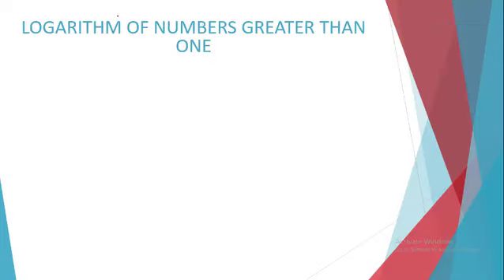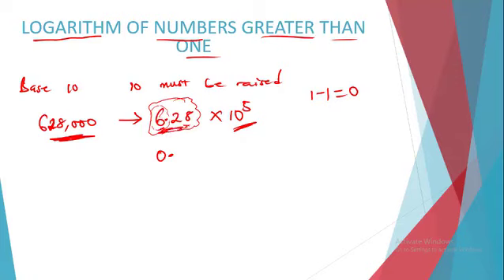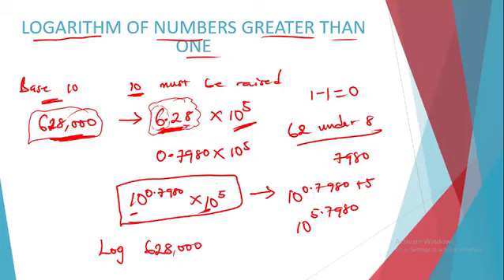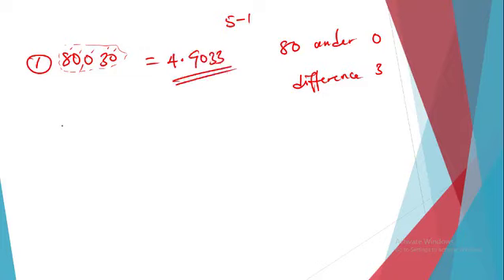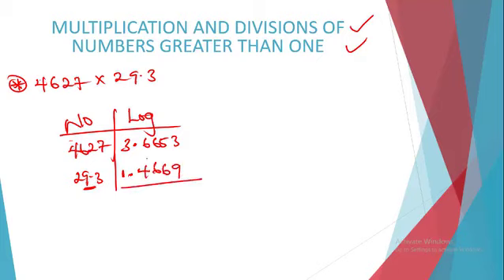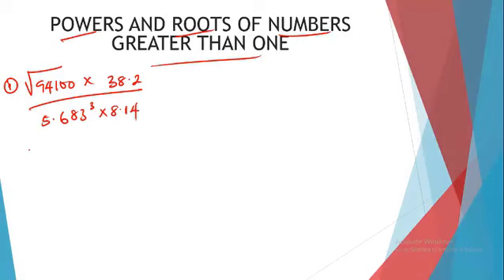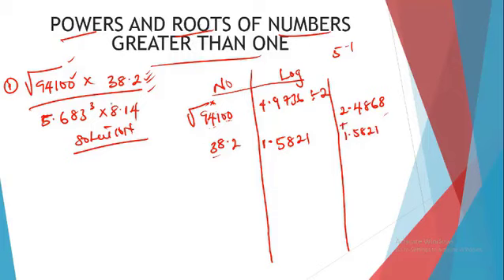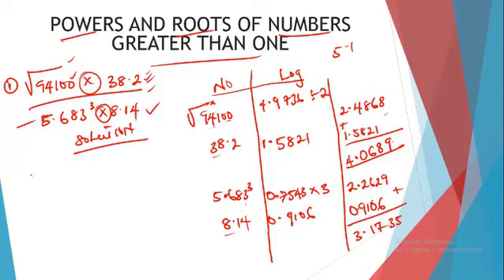Revision On Logarithm [SS 2 JAMB Tutorial, WAEC, NECO, Post-UTME, NABTEB]